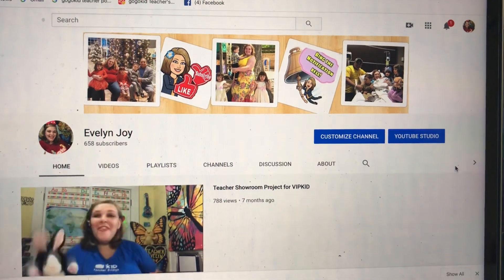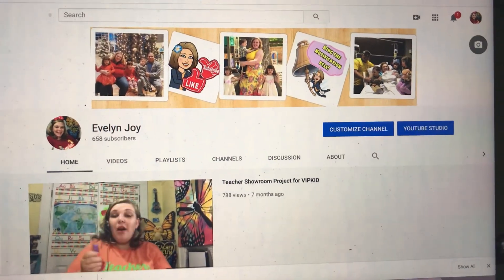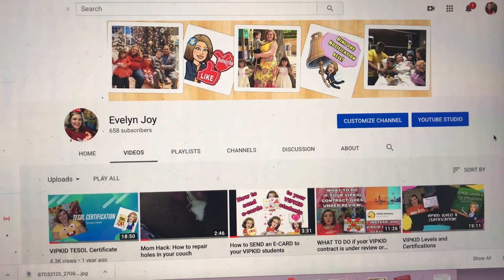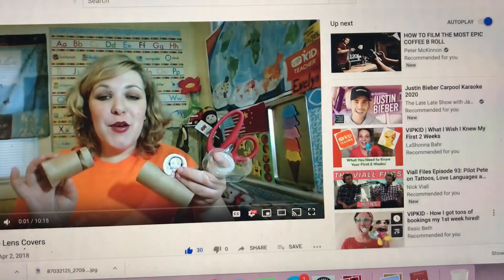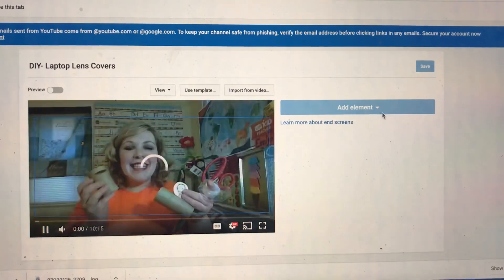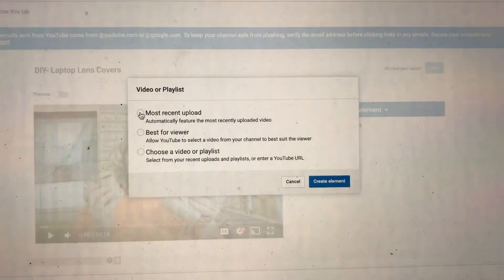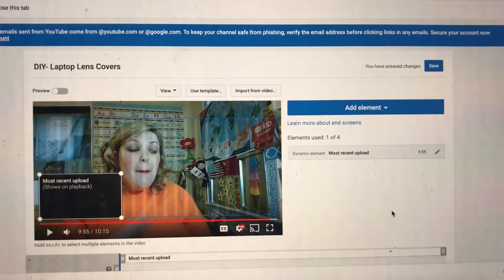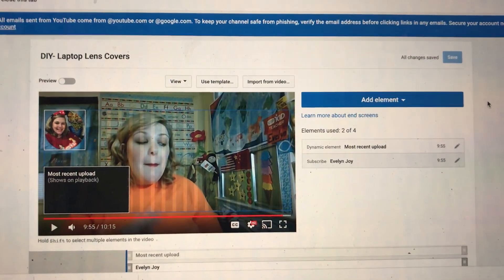HOW TO add an End screen to your Youtube videos!